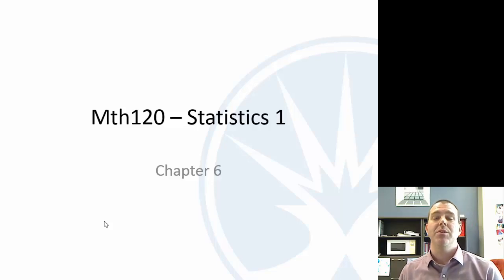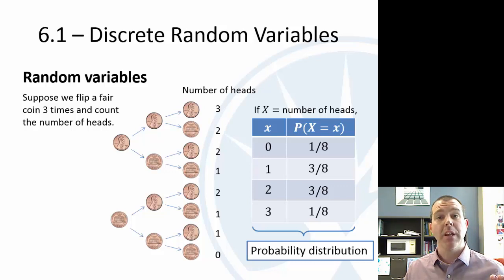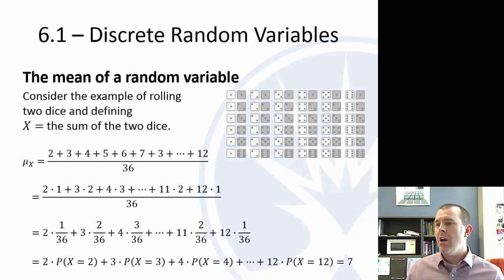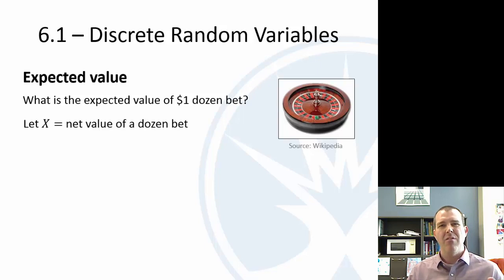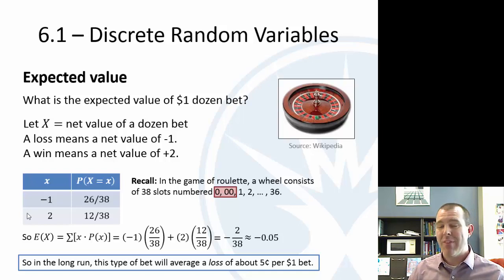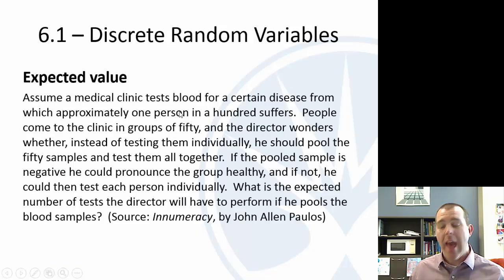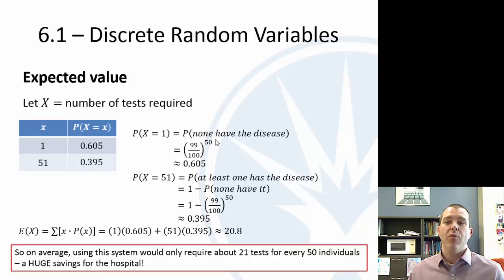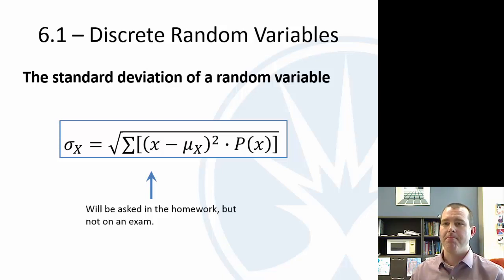Mth120 Section 6.1 Discrete Random Variables